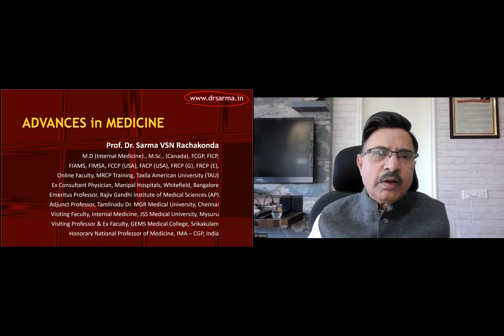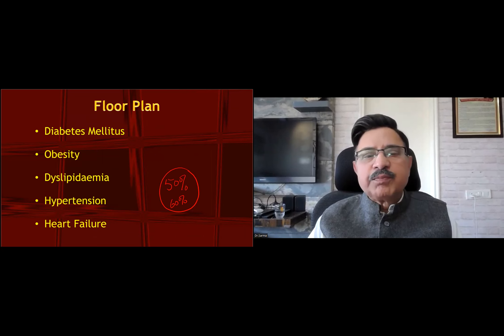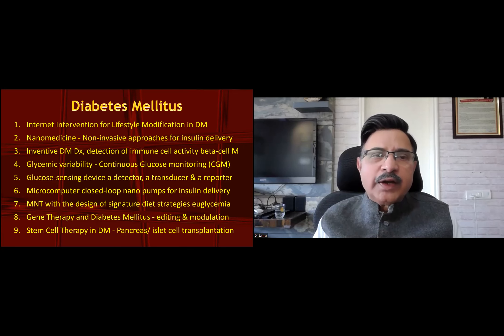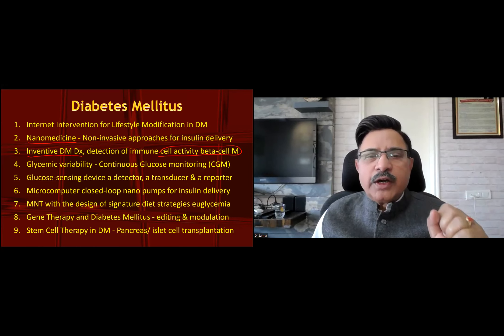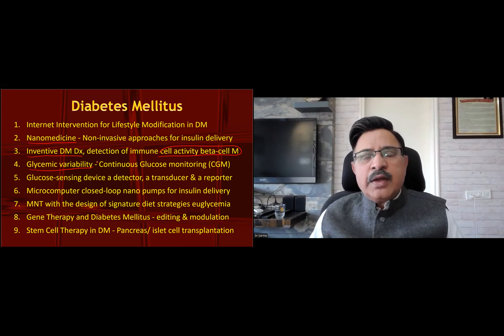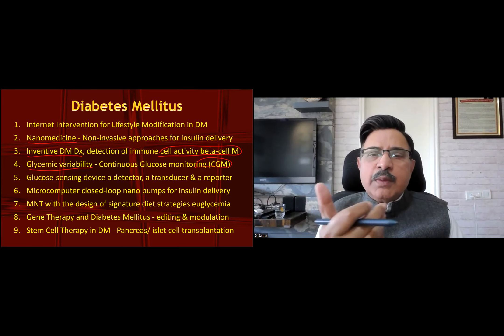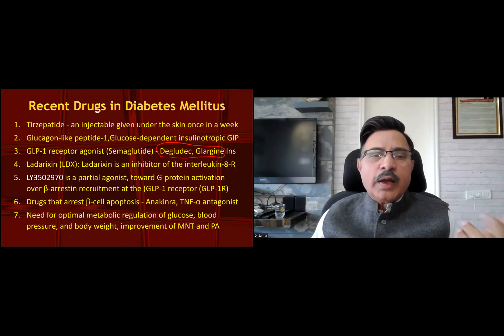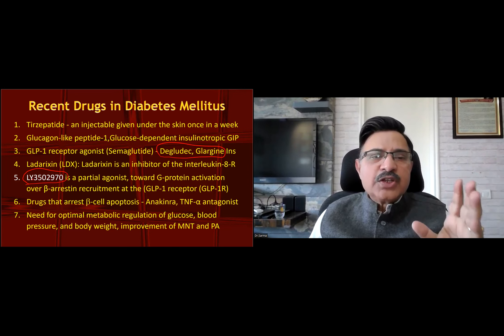Advances in Medicine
A Webinar organized for MRCP students by TAU
Presented by Prof Sarma VSN Rachakonda